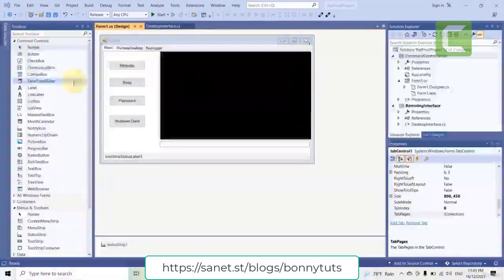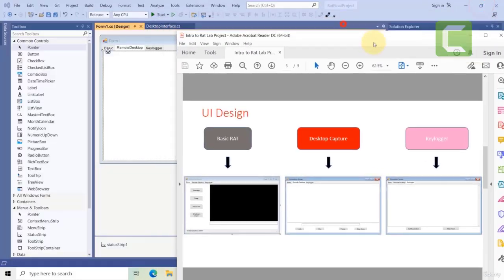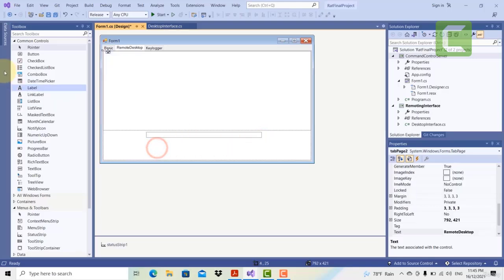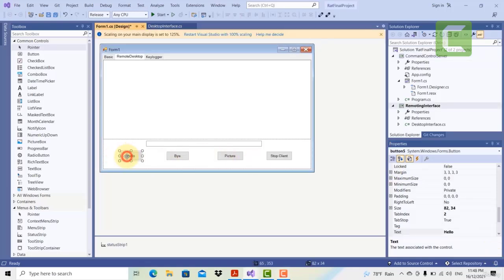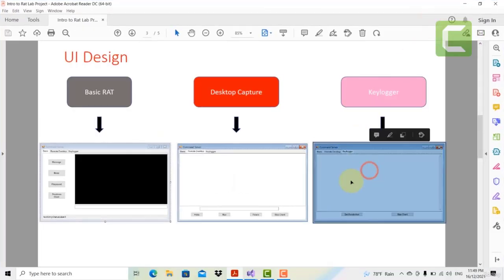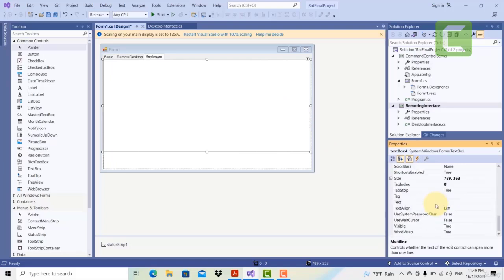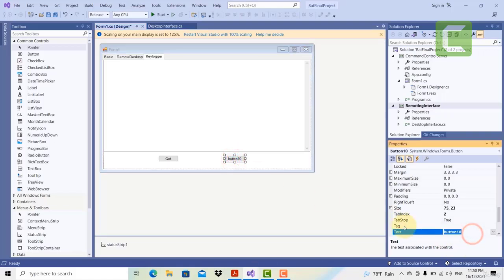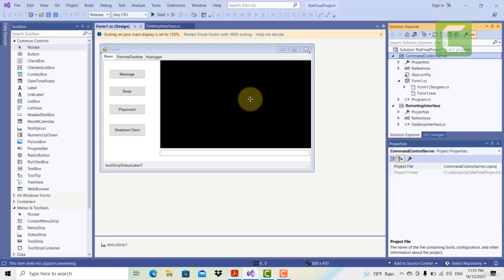٢٠ أبريل ٢٠٢٥